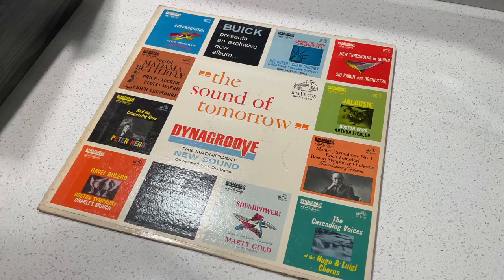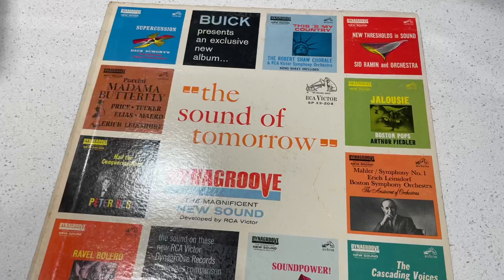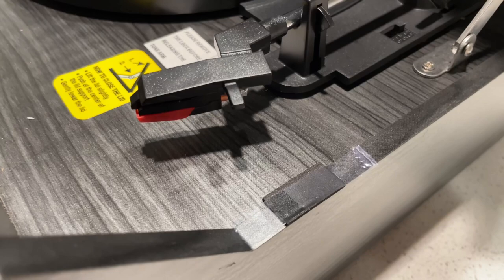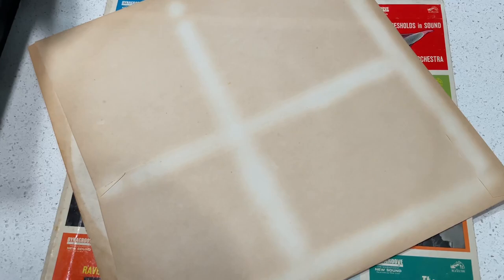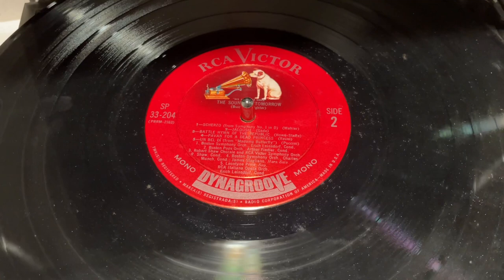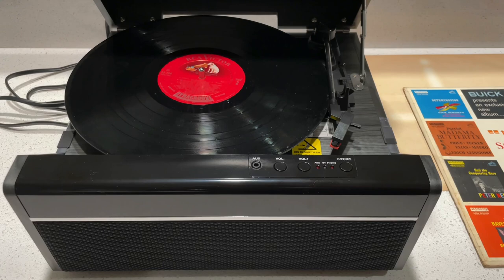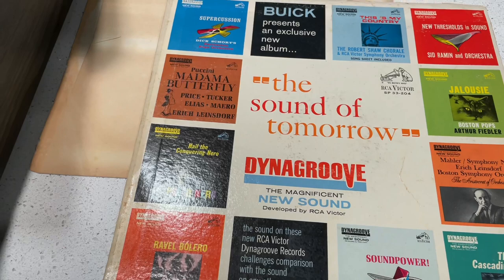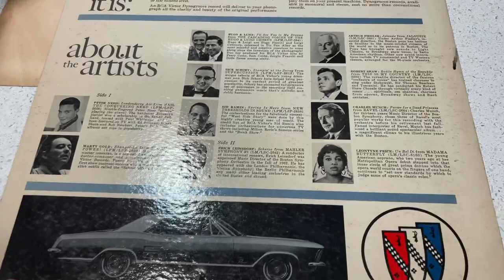What is Dynagroove?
...and why should you care?

Record-ology
Littleton, CO
80162